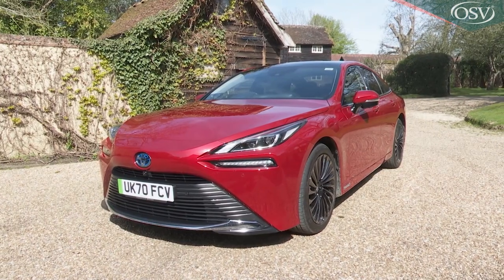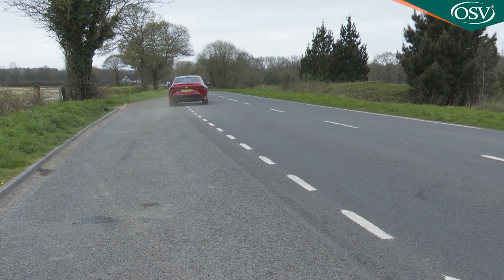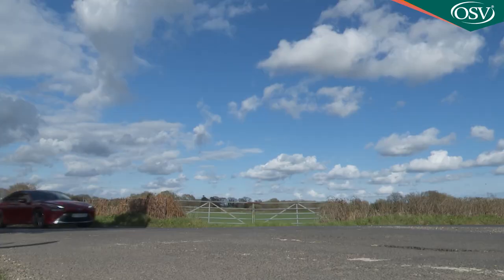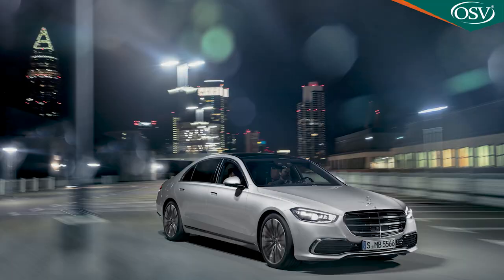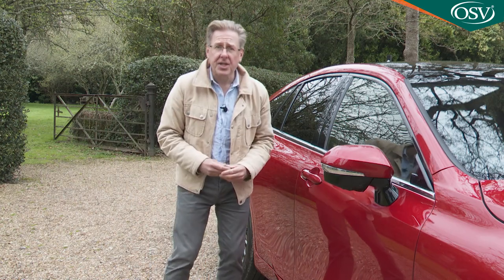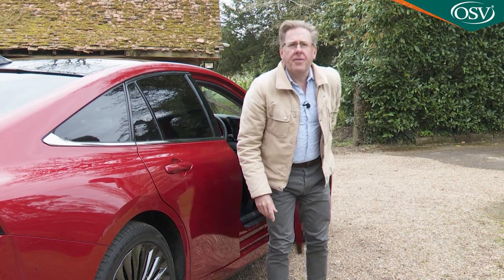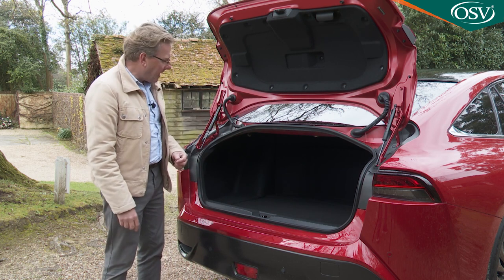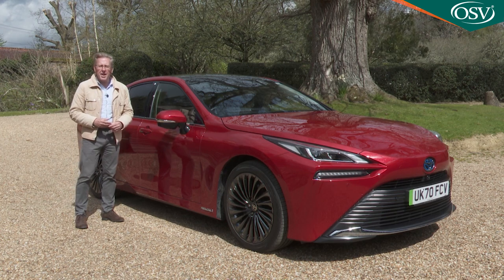Toyota Mirai UK Review - Should You Buy One in 2022?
The second-generation version of Toyota's Mirai is a model the brand wants you to choose on its own merits, not just because it's a hydrogen fuel cell car. Its predecessor was the first to market with this technology and this replacement design aims to play a key role in popularising it amongst forward-thinking ordinary buyers. Ultimately, this contender needs a far more developed hydrogen station infrastructure for popular acceptance. But it's a fascinating glimpse into all our motoring futures.

With this MK2 Mirai, Toyota has slashed the price by 24%, seeking to gain more traction in the hydrogen fuel cell segment. The asking figures now begin at around £50,000, which gets you the base 'Design' version. The mid-range 'Design Plus Pack' variant costs around £54,000 and the top 'Design Premium Pack' model costs around £65,000. That's still a lot of money for a saloon of this size but even at this level, the brand is probably not covering the cost of this technology. It won't always be like this. Rivals Hyundai are working with Audi to cut the cost of a fuel cell powertrain by half and reduce the overall cost of a fuel cell car by 30%, so Toyota will have to follow suit.

Mirai buyers won't of course be forking out the total sum prior to a drive away from the showroom. Not usually anyway. Virtually all sales will be done on finance deals, usually to eco-minded corporations wanting to make a green statement. From launch, To=yota was asking £435 (ex Vat) a month on BCH finance for the base 'Design' model, £450 per month ex-VAT on BCH for the mid-range 'Design Plus Pack' variant and £609 ex Vat per month on BCH for the top 'Design Premium Pack' model.

With this second generation Mirai, Toyota's 'FCEV' ('Fuel Cell Electric Vehicle') needed a bit of a re-think if the design goals in enhancing driving range and increasing interior space were to be realised. The hydrogen fuel load is now split between three tanks rather than two, these fashioned from carbonfibre and aluminium, with a longitudinal one positioned between the front seats and two transverse ones under the rear bench and cargo area floor. The gas is stored at 700 bar (10,000psi). Together, these tanks improve the car's fuel capacity to 5.6kg, 1kg more than the original model - hence the longer 400 mile driving range (up from 300 miles before), a distance also boosted by various drivetrain efficiency improvements.

A hydrogen refill takes no longer than around five minutes. That's the good news. The bad news is that finding a hydrogen station to facilitate that process is likely to be a challenge. At the time of writing, there were just 13 operational hydrogen fuel stations in the UK, with four more being planned. Those already operational are mainly located around London and the M4 corridor, but there are also stations near Sheffield and Birmingham, plus two in Aberdeen and one on Orkney.

Summary

It's disappointing that since the launch of the original Mirai, so little progress has been made with improving the hydrogen filling station infrastructure - and that's a particular problem in the UK. Unless you happen to live near a refuelling point and have another somewhere near your regular journey destinations, it's difficult to see how a hydrogen fuel cell car could make any sense to an ordinary family or business buyer. Even one determined to early-adopt themselves to this far more sustainable brand of automotive propulsion.

One day, hopefully that will change, but in the meantime, Toyota is getting on with perfecting this car and has done a thorough job here. Even if you happened to actually own a hydrogen filling station, you might have had trouble justifying the original Mirai, with its awkward looks and compromised cabin. There are no issues of that kind with this second generation design. Toyota has again set the standard here. Other brands should watch and learn.